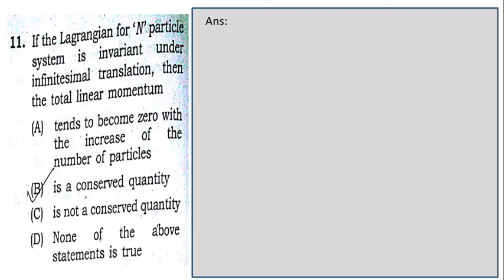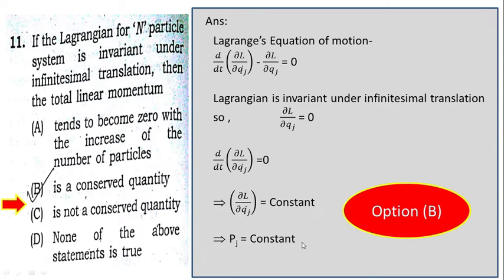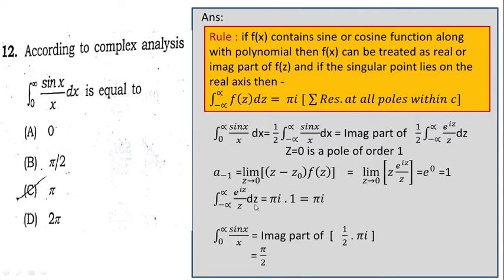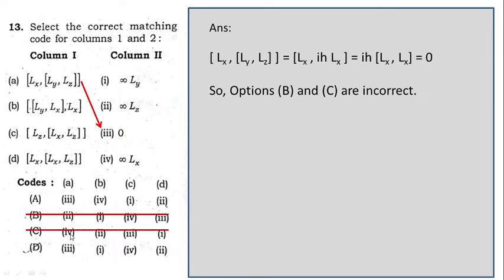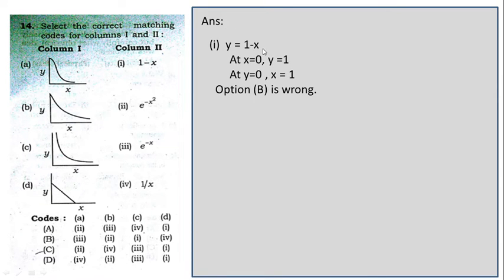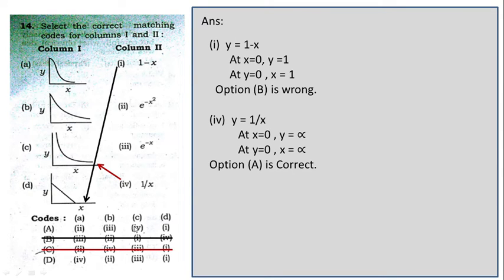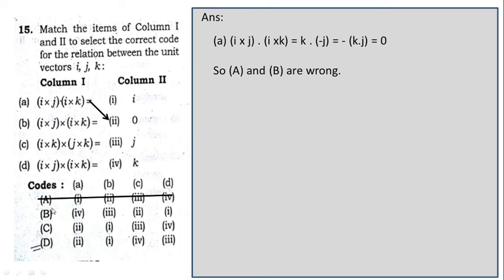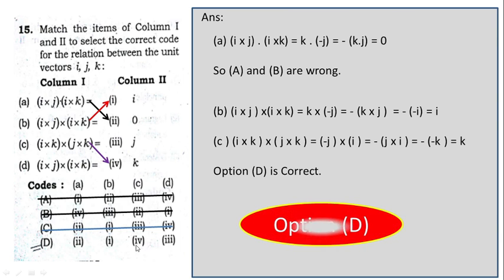ASSAM (NE) SLET PHYSICS PYQ SOLUTION PART 3 || ASSAM (NE) SLET 2022 || PHYSICS PAPER-2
This is the 3rd video of SLET 2019 physics question paper solution. SLET 2022 preparation Physics. All important questions are discussed here.